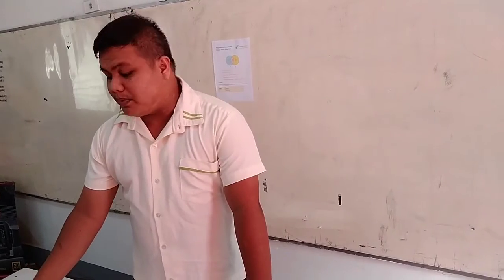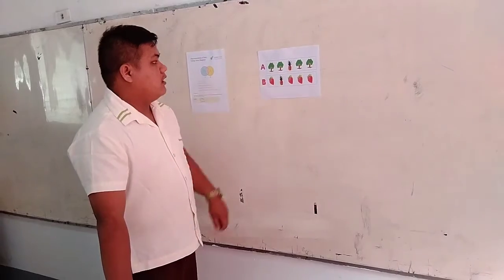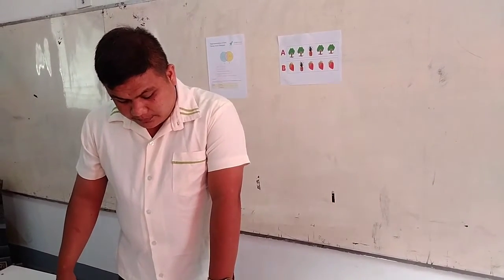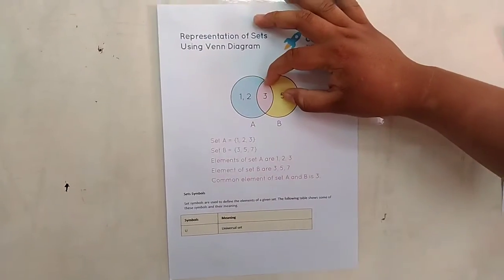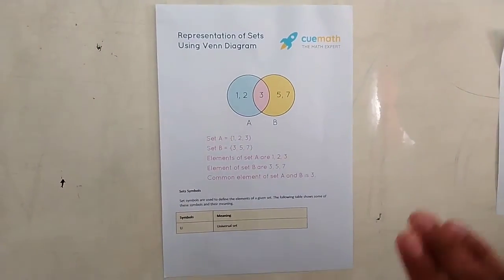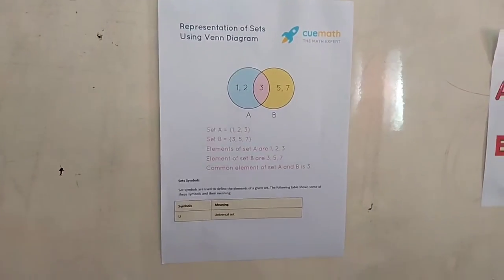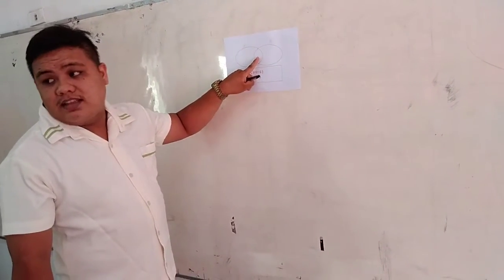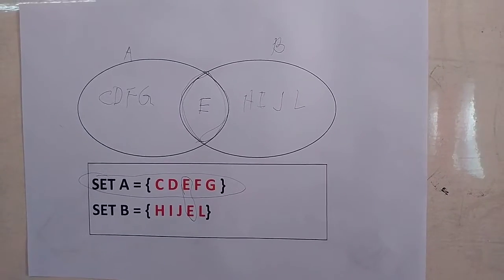Connectionism Theory of Edward Thorndike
For project purposes only. Thank you